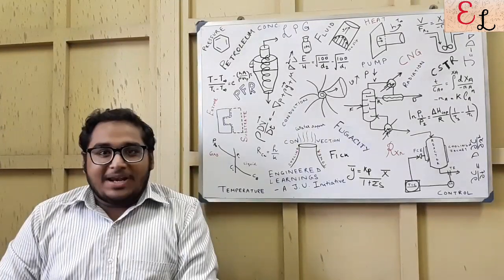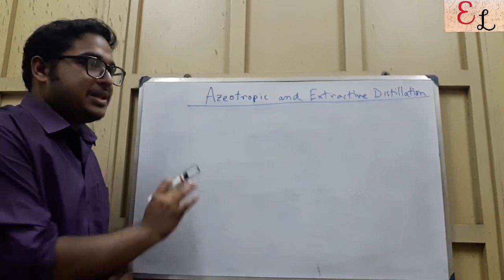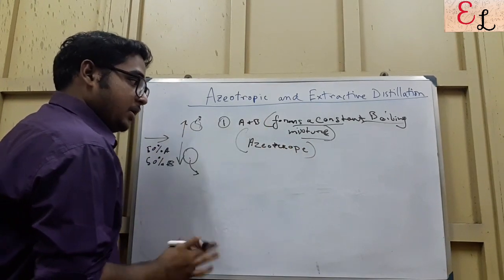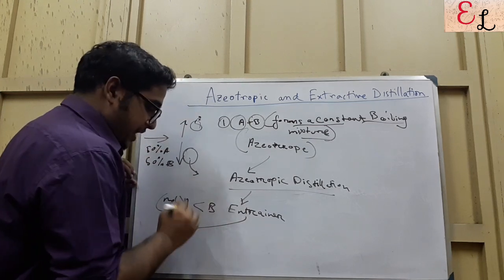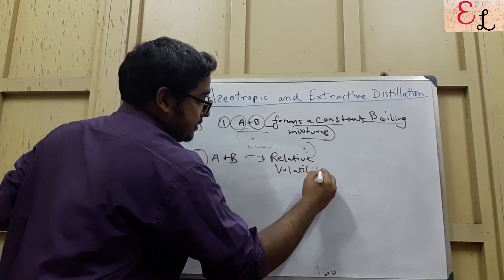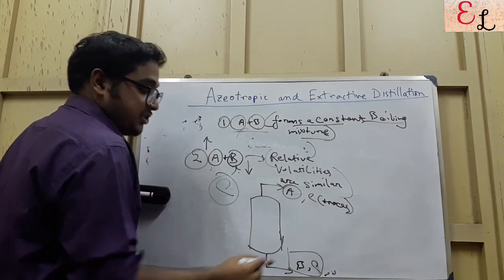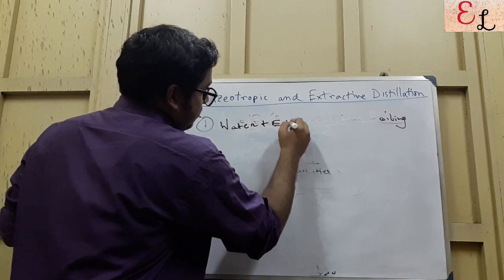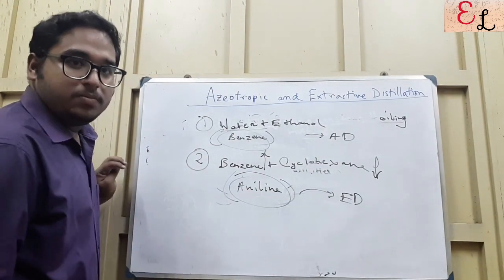AZEOTROPIC DISTILLATION | EXTRACTIVE DISTILLATION | VOLATILITY | CONSTANT BOILING MIXTURE | VIVAS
Most of the Students often confuse up between Azeotropic Distillation and Extractive Distillation!

What is Azeotropic Distillation? 🤔

What is Extractive Distillation? 🤔🤔

What is Constant Boiling Mixture?

What Type of Distillation should be Preffered?

All these questions will be answered in Today's Video!

This Video Discusses the Basic Difference between the Two Types of Distillation and the Processes associated with them.